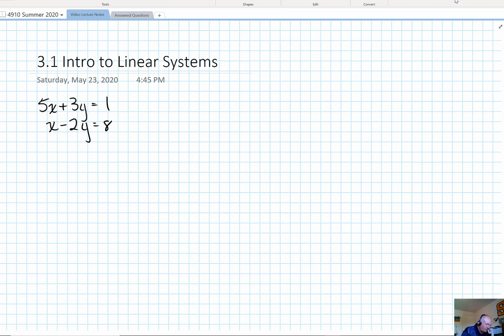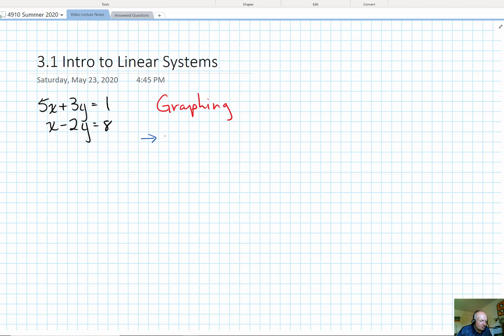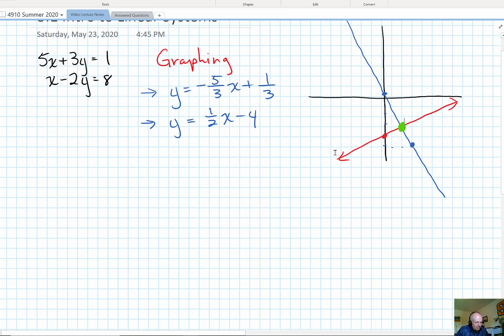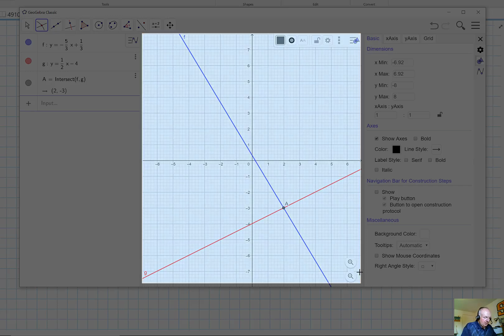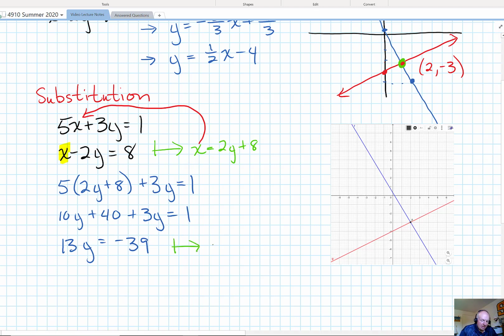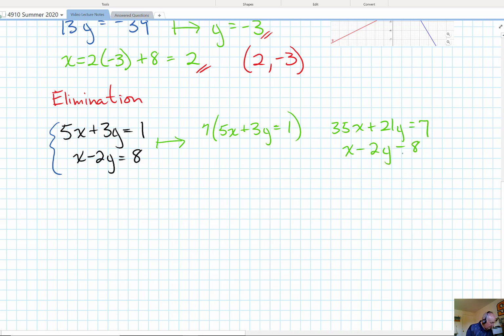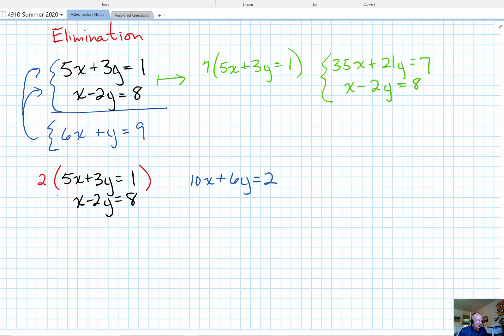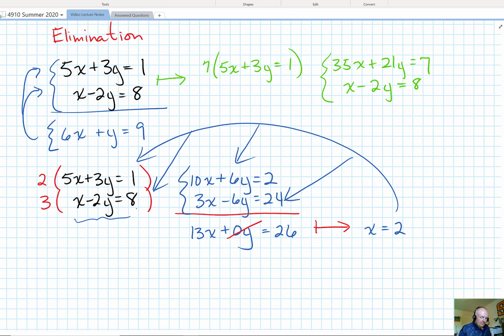4910 3.1 Intro to Linear Sys Pt 1